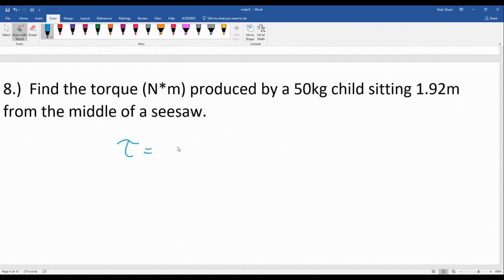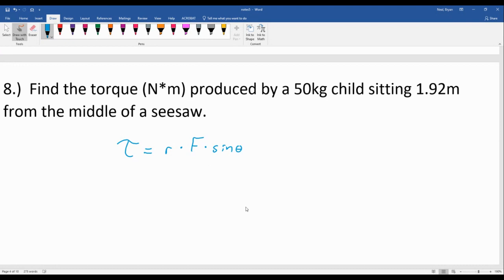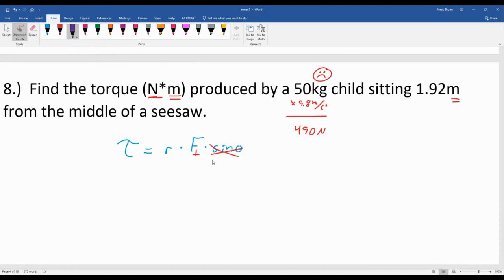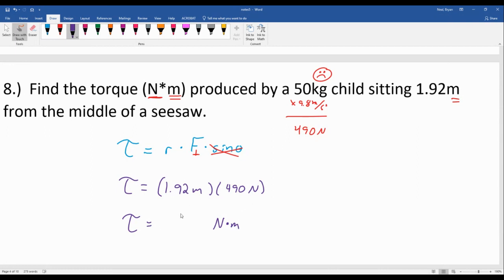ePHYS Lec - 0508